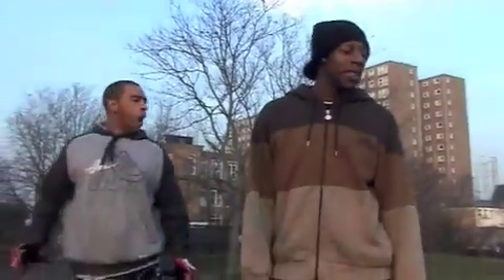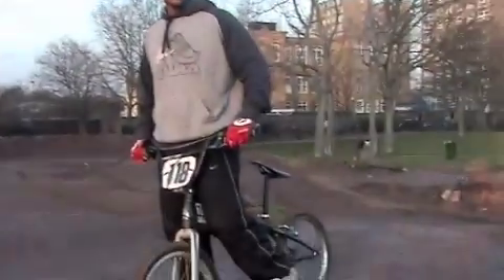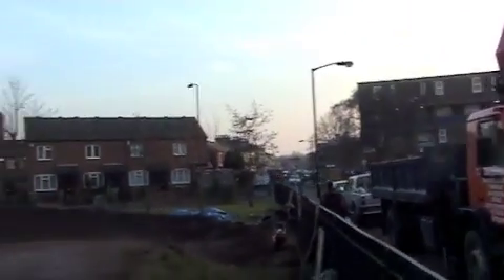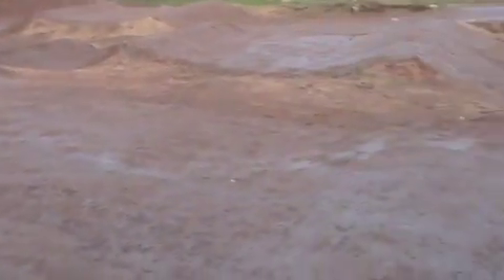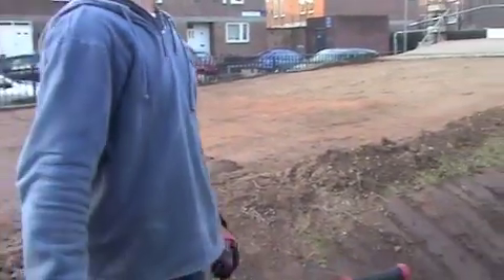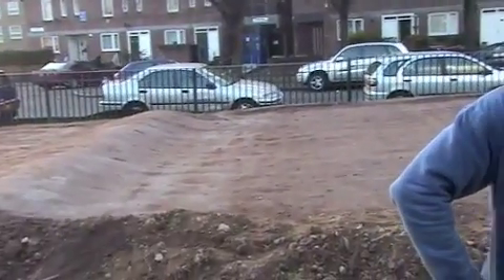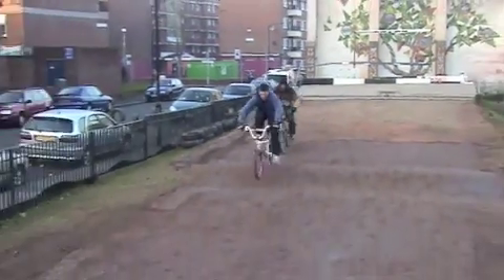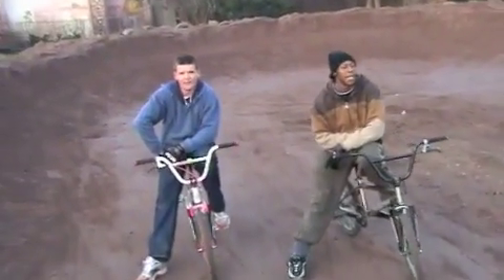peckham bmx 3day to go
DJ Ck flash 2008